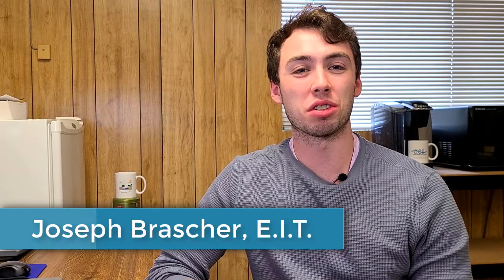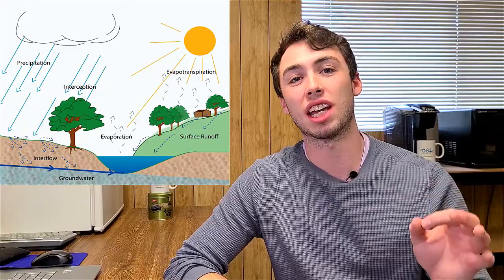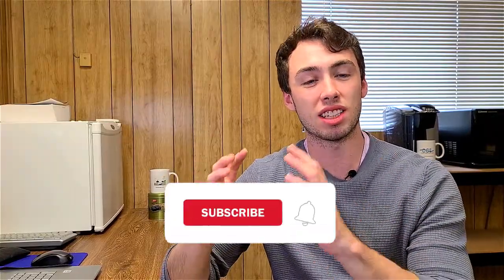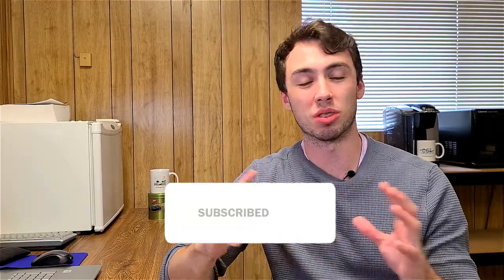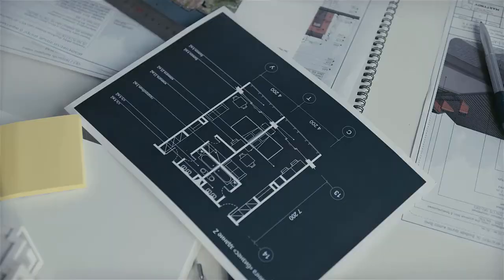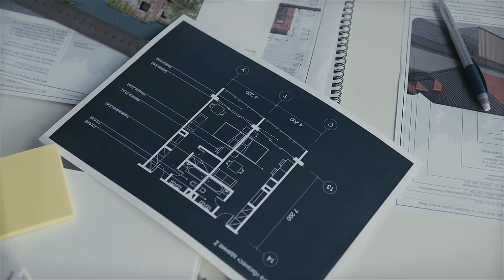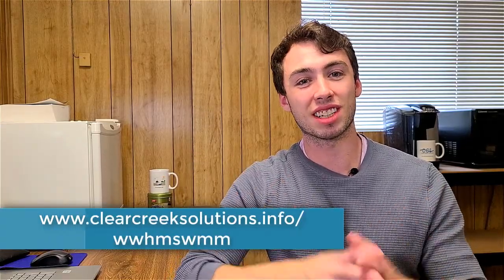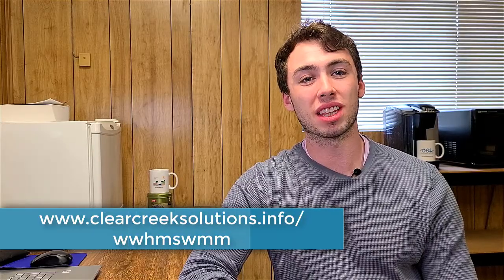THE #1 STORMWATER DESIGN PROBLEM | Understanding WWHM-SWMM Part 1